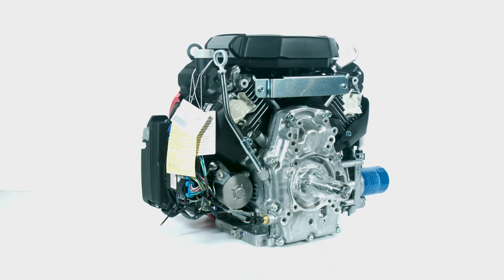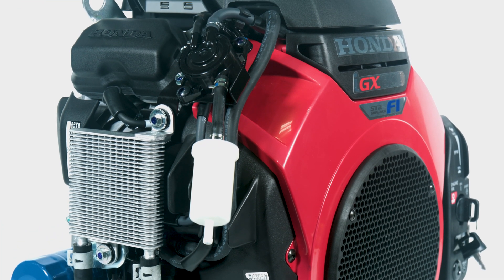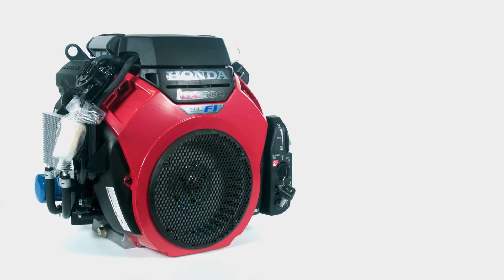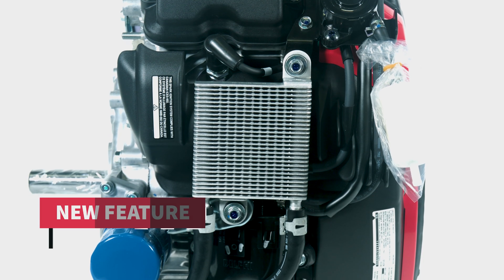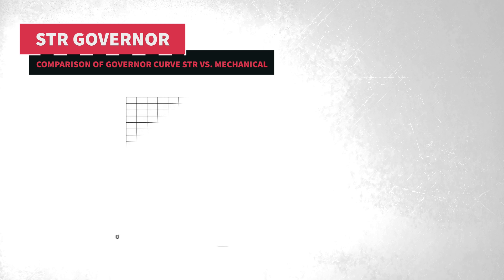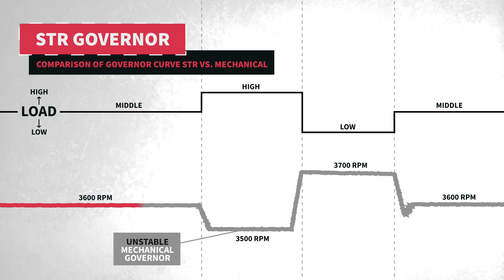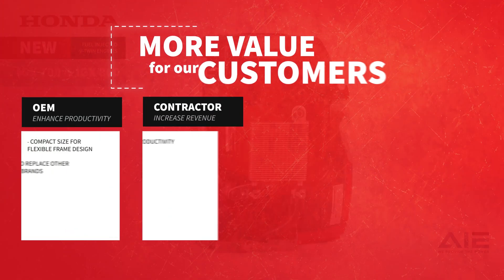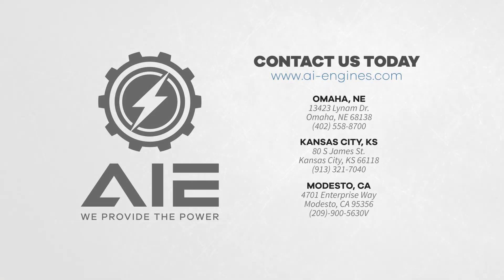Introducing the ALL NEW Honda V-Twin iGX700 and iGX800 Engines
Honda’s all-new iGX V-Twins offer more power and more features, with the same legendary Honda quality and reliability. The iGX700 and iGX800 offer both horizontal and vertical shaft configurations, all equipped with standard EFI, STR Governor, Drive-By-Wire controls and multiple PTO options giving OEMs, Contractors, Operators and Dealers more solutions to make the job easier

These new fuel injected V-Twins offer more horsepower without adding any additional size, giving manufacturers more flexibility and horsepower in a smaller package.

The IGX 700 and 800 are loaded with new key features.

For the first time in Honda's storied history, these Honda V-Twins feature Smart electronic fuel injection technology. increasing fuel efficiency and eliminating the engine choke, which reduces fuel associated carburetor issues

The ITX800 and 900 also offer an STR GOVERNOR, which minimizes engine droop seen with traditional mechanical governor systems by electronically regulating the throttle opening to maintain constant, stable engine speed even under changing load conditions, resulting in exceptional performance and enhanced user satisfaction.

The throttle systems are connected by wire and provide ECU customization based on frame side application requirements.

Whether you are an OEM, contractor Operator, or dealer, the new Honda Fuel Injected IGX700 and 800 V Twins offer unprecedented value with the same legendary Honda quality and reliability that customers have come to know and trust.

Contact AIE today for more information.